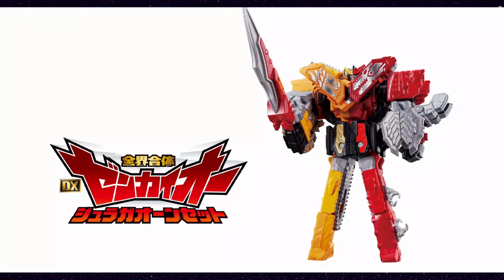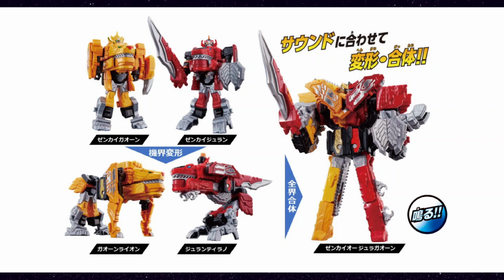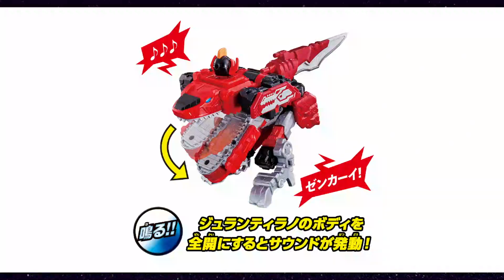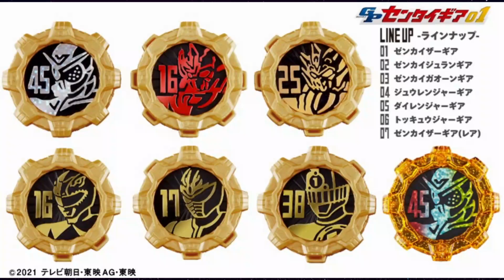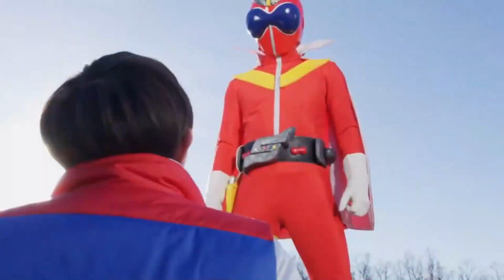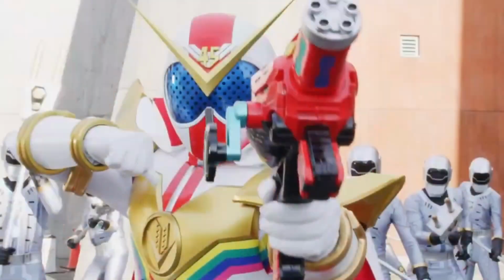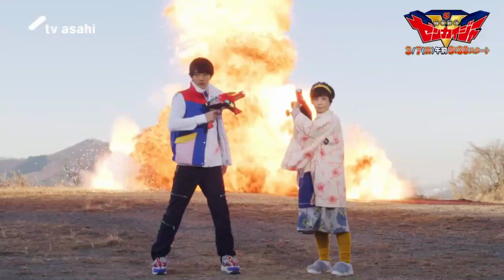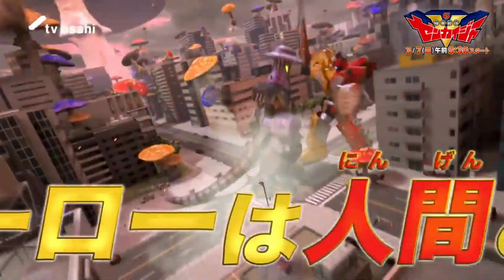ZENKAIGER PRESS CONFERENCE BREAKDOWN!!! - Go-Mango News